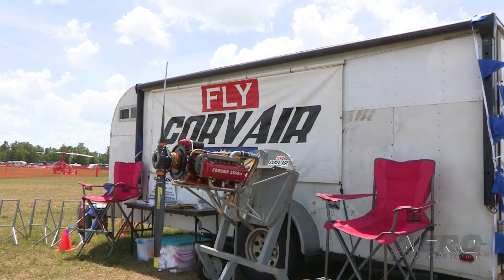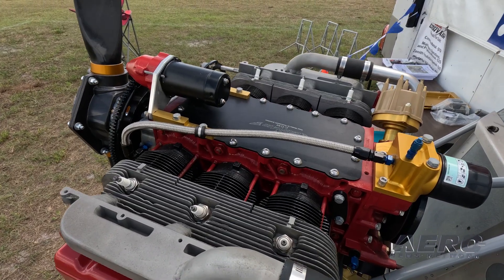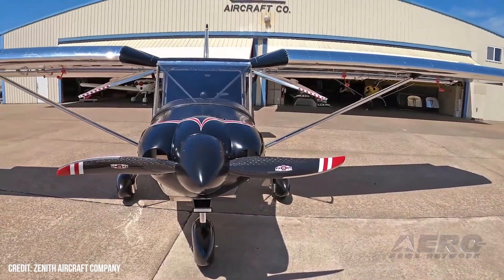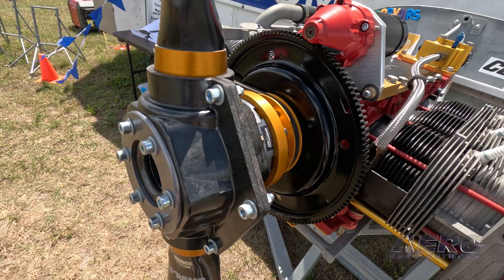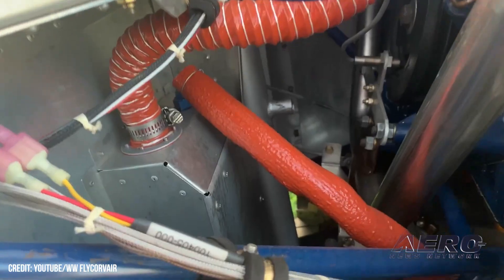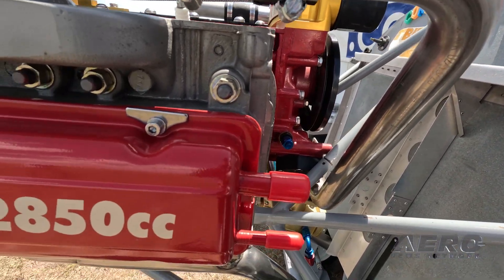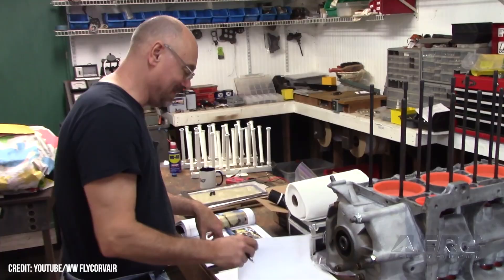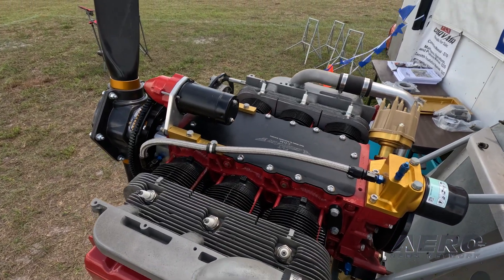Aero-TV: Fly Corvair’s Reliable Engine Alternative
William Wynne Builds Practical Aircraft Engines on the Corvair Platform

Seeking an affordable alternative to the traditional aircraft engine options, Fly Corvair has been building and supplying Corvair conversions since 1989. The goal of company owner William Wynne was to keep the simplicity, reliability, and durability of the brands we know and love while making them accessible to the experimental community.

The Corvair conversion is a six-cylinder, horizontally opposed, air-cooled, direct-drive engine, following the same basic architecture as certified Lycomings and Continentals. The design even sheds a few pounds and inches, making them well-suited for smaller frames looking for high power.

“The most reliable power plant is the simplest engine that will do the job, operated by somebody who understands the machine that they’re operating,” Wynne noted.

The engine is especially popular in two-seat Zenith aircraft, with about 80% of installations going into models like the 601, 650, 750 Cruiser, and 750 STOL. The most common version is the 112-hp model, with an installed weight around 235 lb—comparable to or lighter than a Continental O-200.

Builders can assemble the engine in about 20 hours or spend an extra $1,000 for a weekend with Wynne, completing the work at Fly Corvair’s facility in Florida. To date, the company has supplied around 500 engines for upwards of 60 different aircraft types.